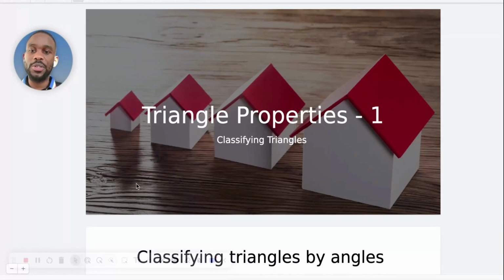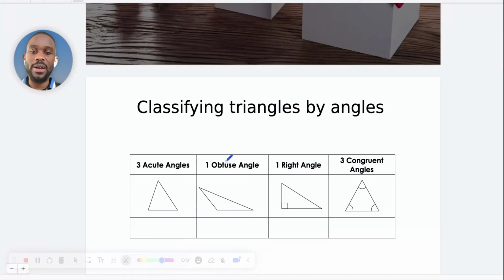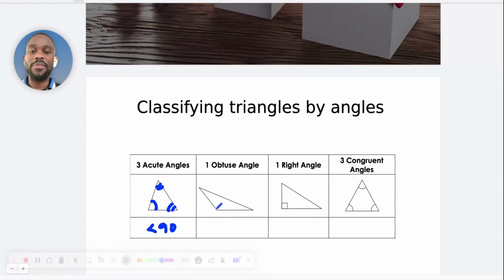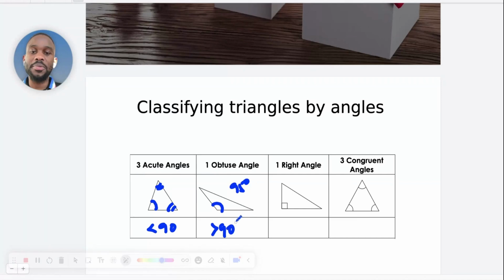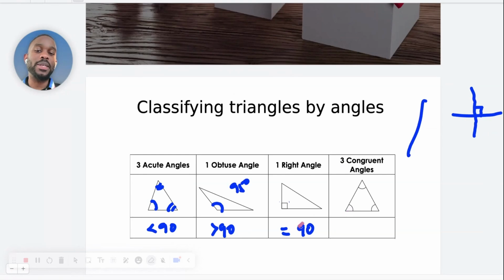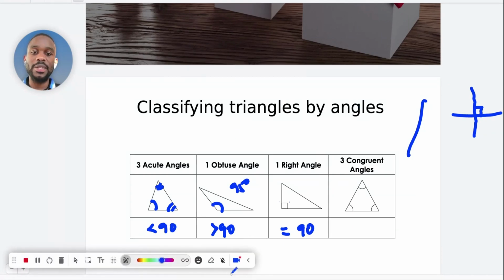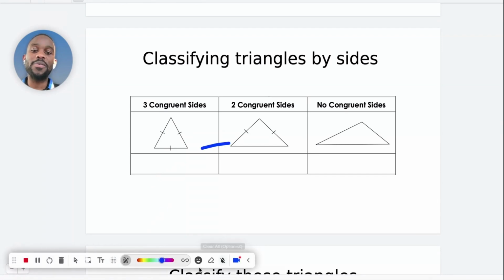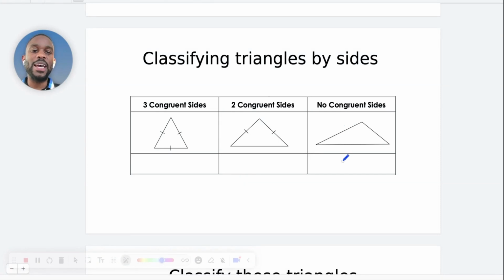25. Triangle Classification: Angles, Sides, and Properties Explained!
In this video, I delve into the fascinating world of triangle properties, exploring how we can classify triangles based on their angles and sides. We learn that triangles can fall into categories like acute, obtuse, right, or equiangular depending on their angles and can also be labeled as equilateral, isosceles, or scalene based on their sides. Understanding that the sum of angles in a triangle always adds up to 180 degrees is crucial. By grasping these fundamental concepts, we are better equipped to tackle problem-solving in the upcoming videos. Join me on this educational journey as we unravel the mysteries of triangles and their properties!